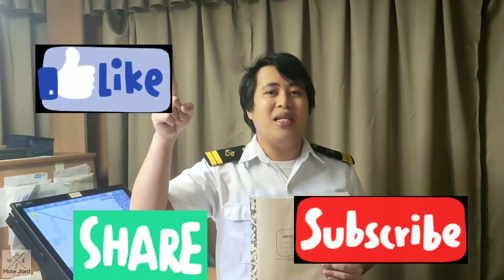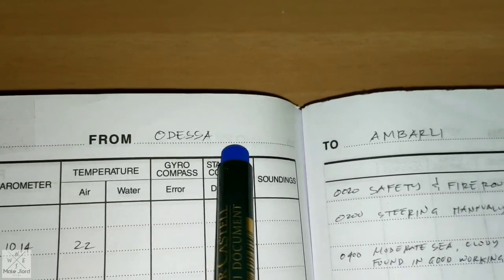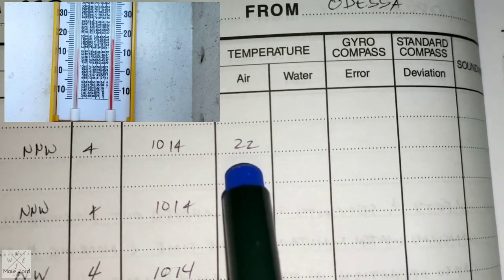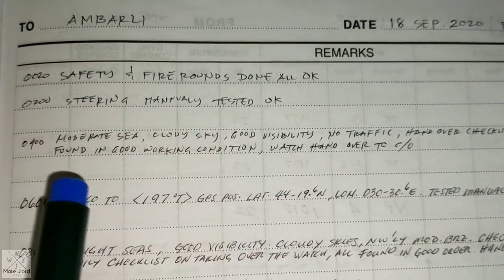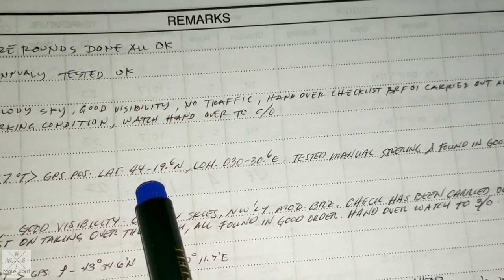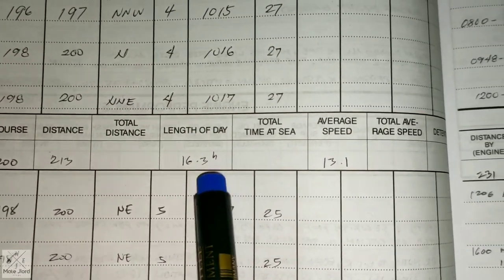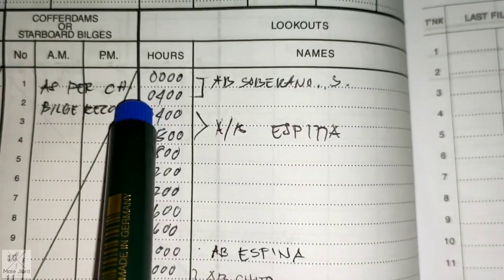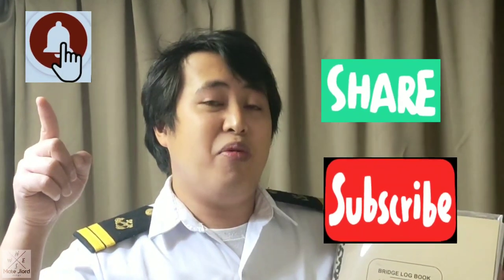How to fill up bridge log book at sea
How to fill up bridge log book at sea. This is only part 1 guys, wait also coming vlogs for how to fill up bridge log book on arrival, at port and on departure.

intagram jlordatabelo
twitter me @AndJlord